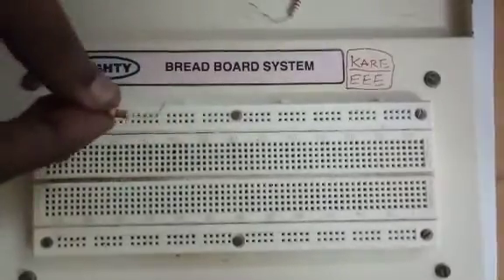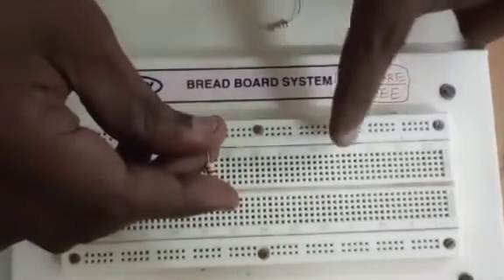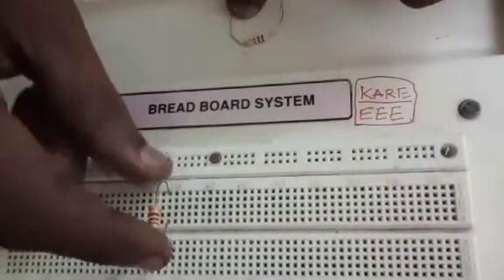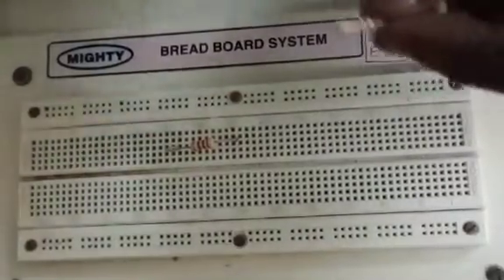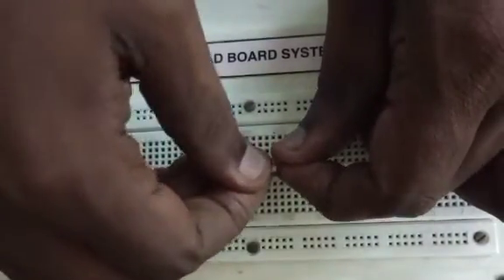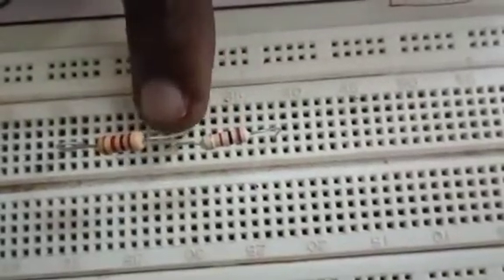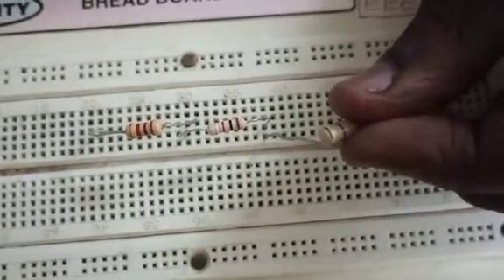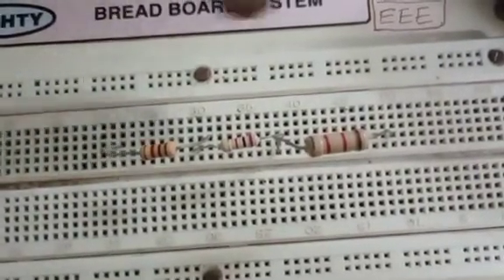Building Resistor Series Connections on a Full Breadboard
In this instructional video, you'll learn how to create Resistor series electrical connections on a full breadboard.